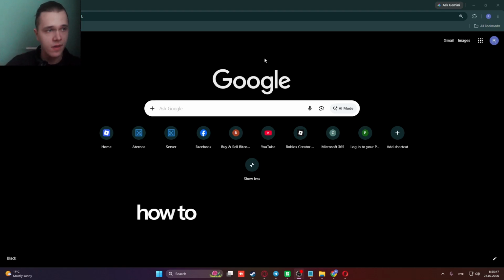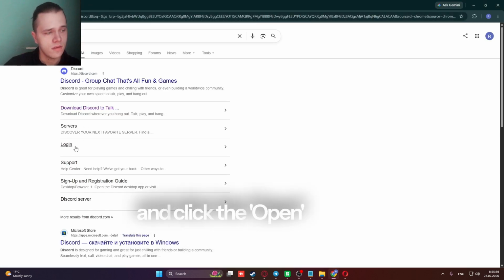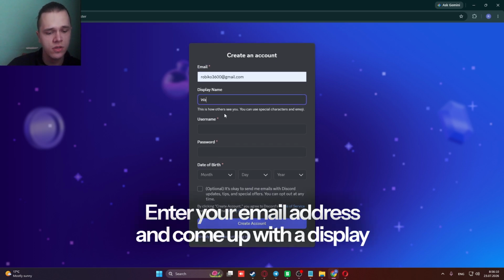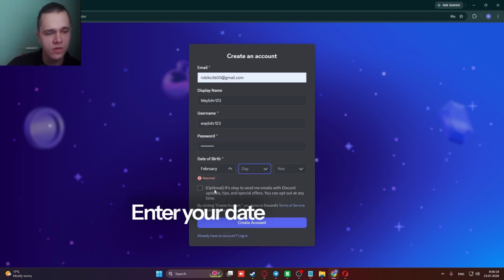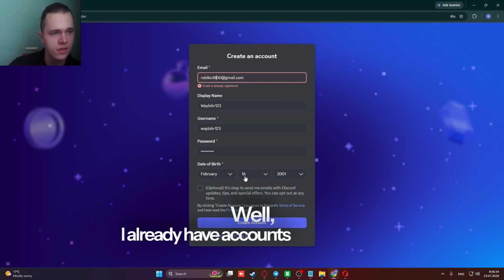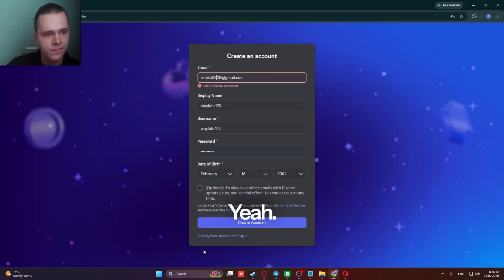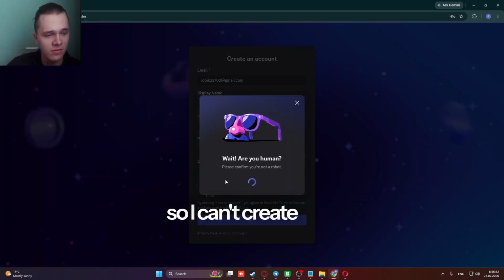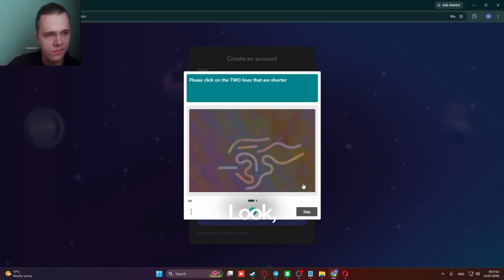How to Register on Discord – Full Guide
Step-by-step tutorial on creating a Discord account – covers sign-up via browser and app, email verification, username setup, and enabling 2FA. Includes solutions for registration errors, phone verification issues, and account lockouts.